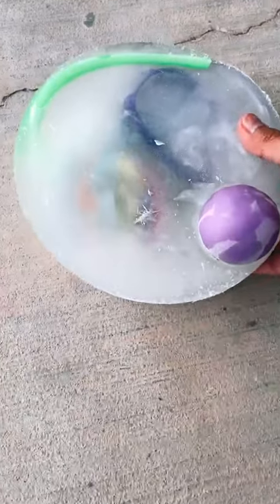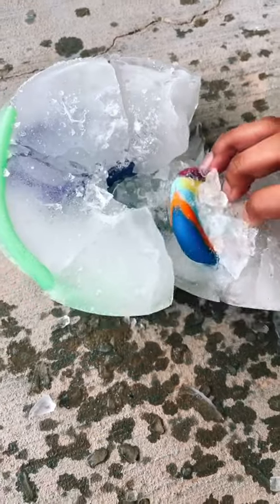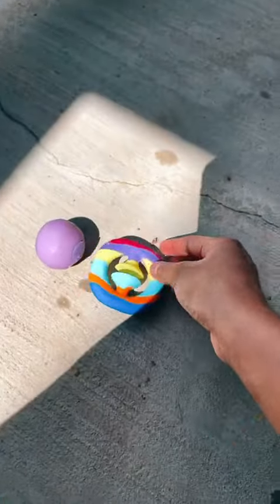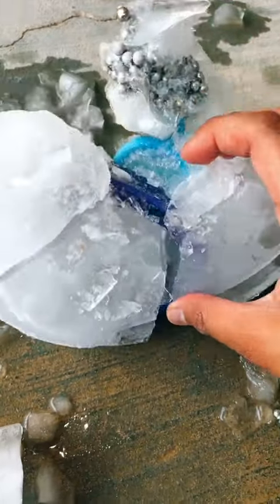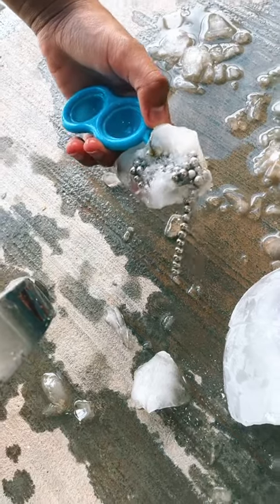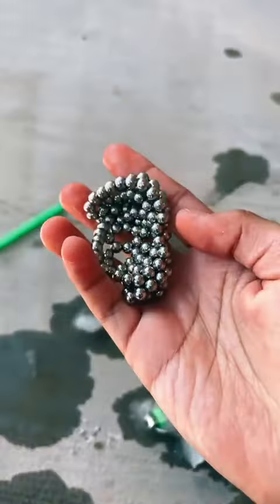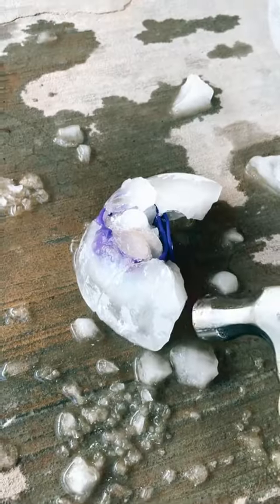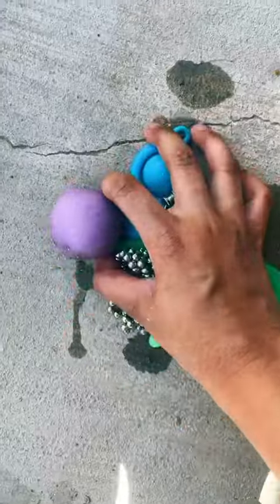DIY Toys | Satisfying And Relaxing | DIY Tiktok Compilation | Fidget Trading DIY tiktok beo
DIY Toys | Satisfying And Relaxing | DIY Tiktok Compilation | Fidget Trading DIY tiktok